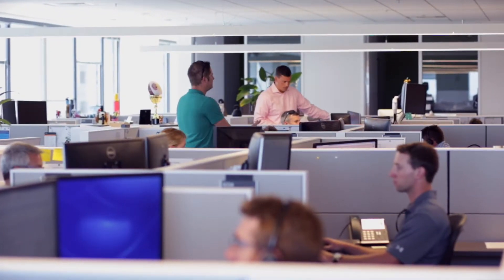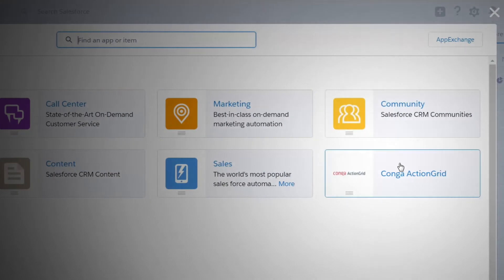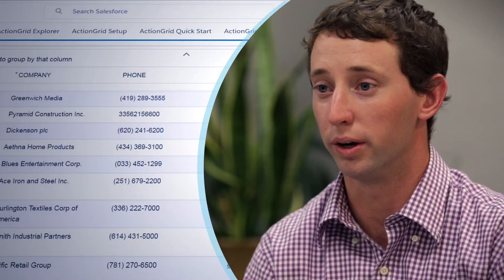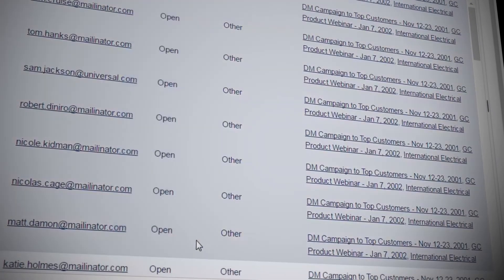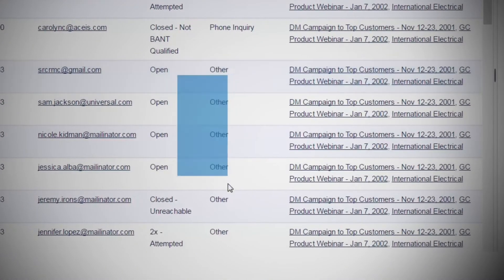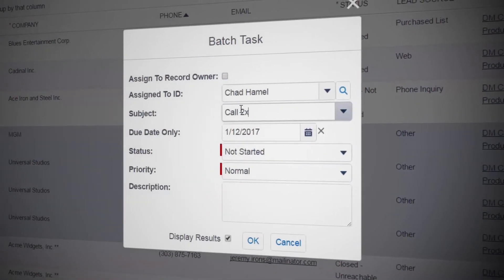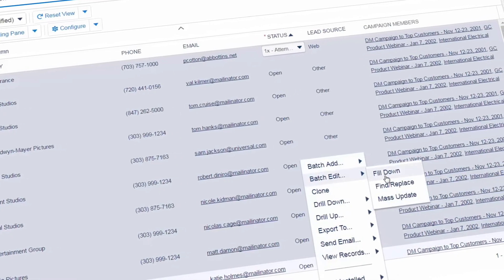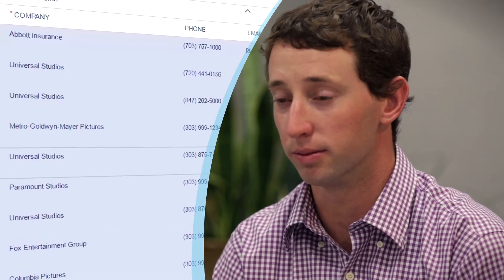Interview: ActionGrid for Sales Development Reps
See how Chad Hamel, SDR has doubled the amount of leads he can work in Salesforce with ActionGrid.